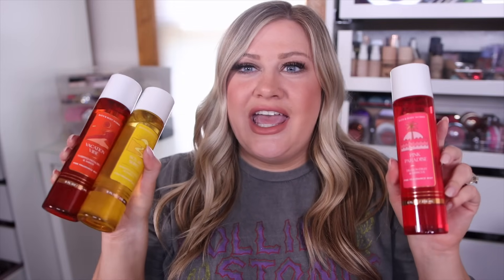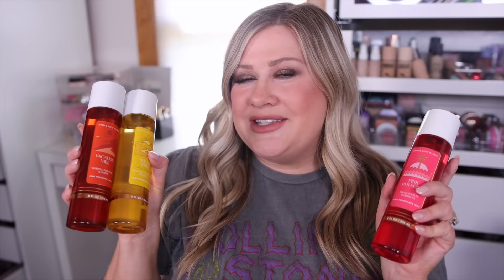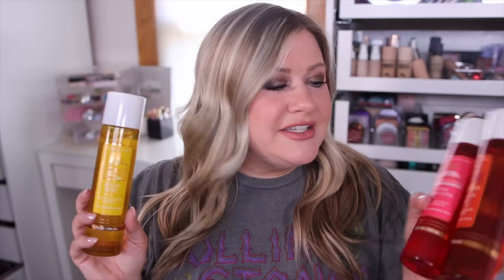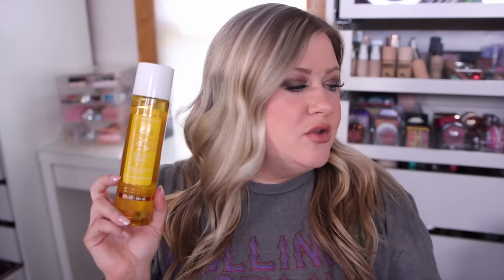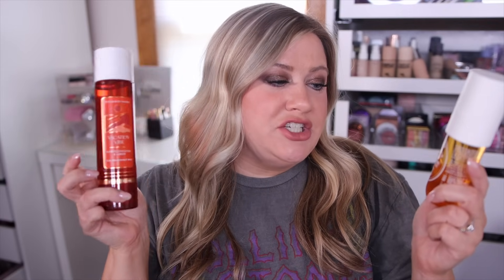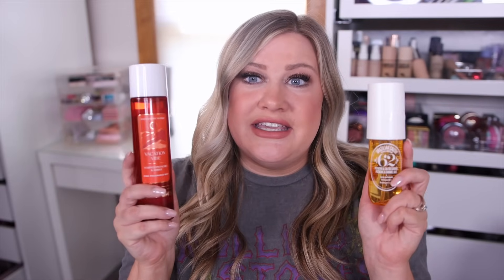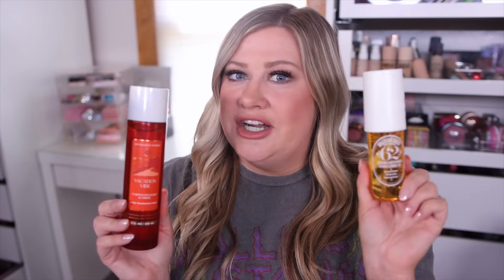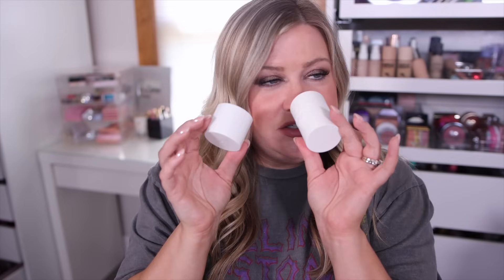BATH & BODY WORKS VS. SOL DE JANEIRO! All New Summer Body Care!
BATH & BODY WORKS SUMMER 2024 COLLECTION! Are they dupes to the popular Sol De Janeiro Mists?!!

** rio radiance dupe
bath & body works fresh amalfi lemom
bath & body works love always wins vibrant citrus & sage
I do make a commission if you use my links to or codes to shop. Products I recieved as PR are marked with a *